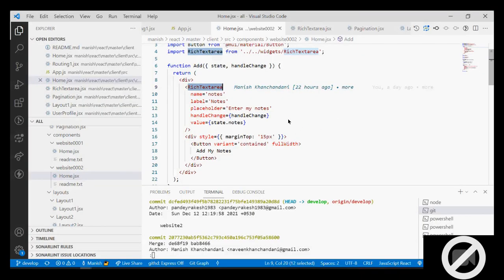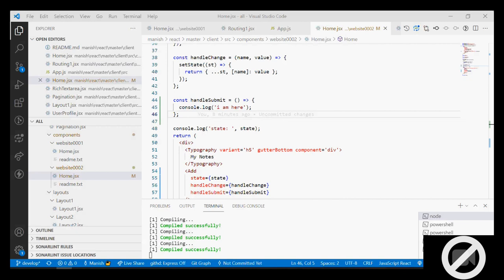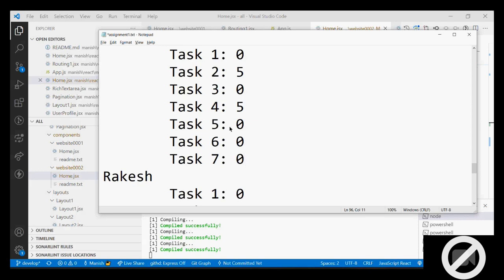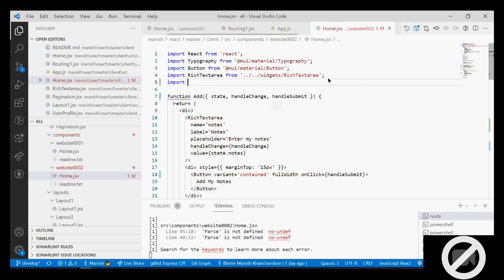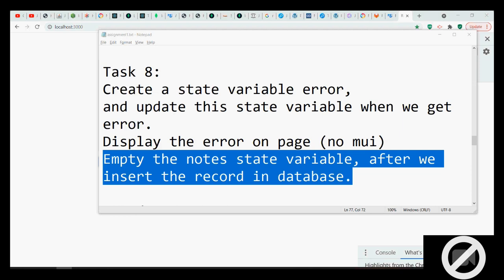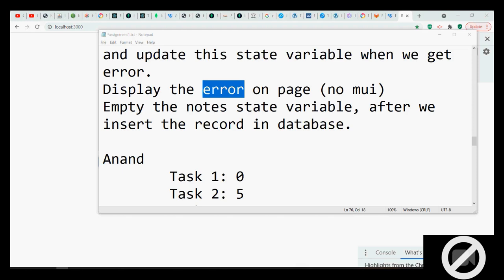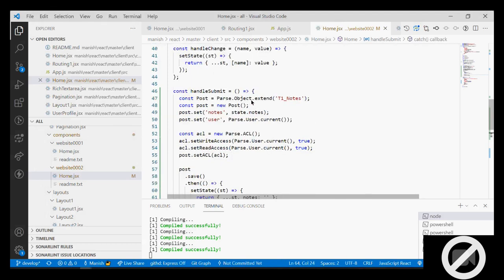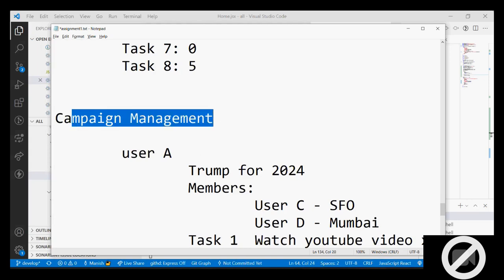Lesson 110 2021 12 12 assignment 1 part 3